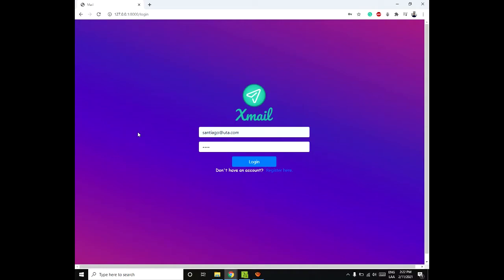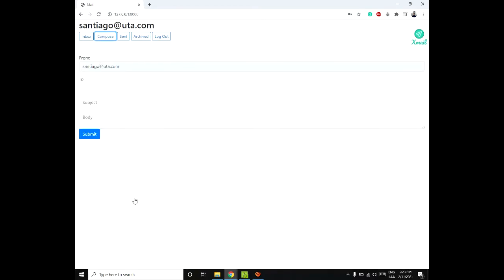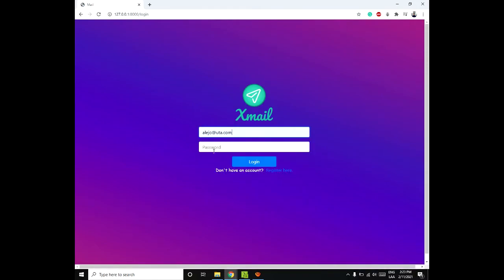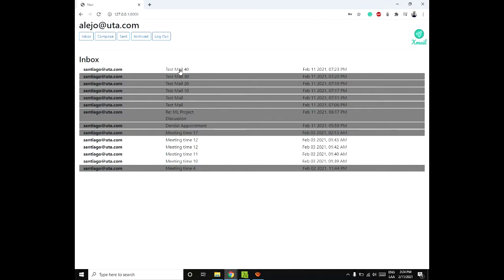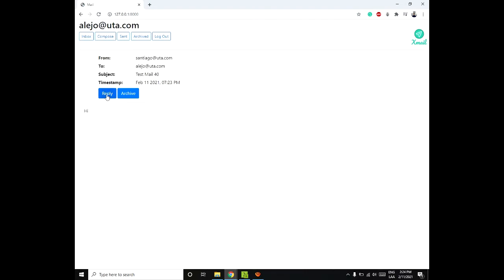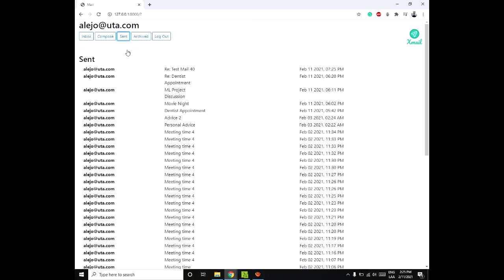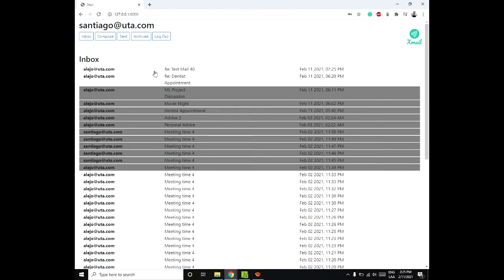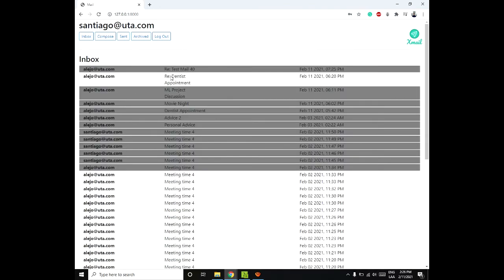CS50's Web Programming with Python And Javascript-Project 3: Mail.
See my implementation of Project 3 as part of the CS50's web programming with Python and Javascript.

Timestamps.

0:33 Load Compose Mail view
0:50 Send Mail and load the user's sent mailbox
1:16 Mailbox-unread mail
1:31 View Email
1:46 Mailbox-read mail
1:56 Reply
2:49 Sent Mailbox
3:11 Archive Mail
3:17 Archived Mailbox
3:22 Unarchive Mail